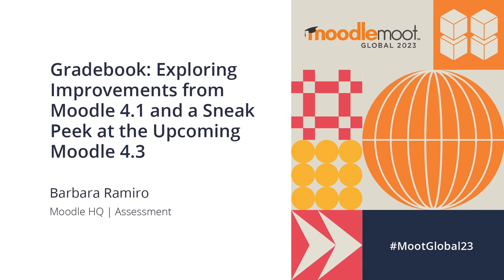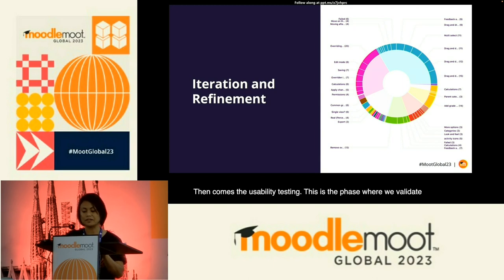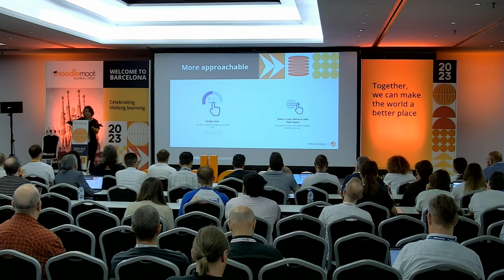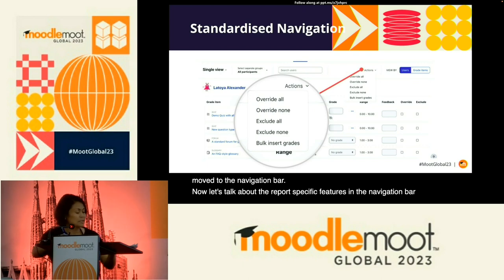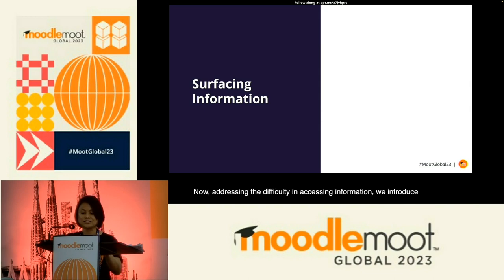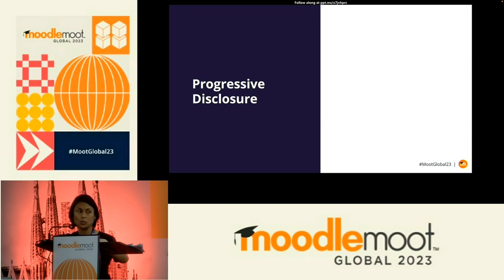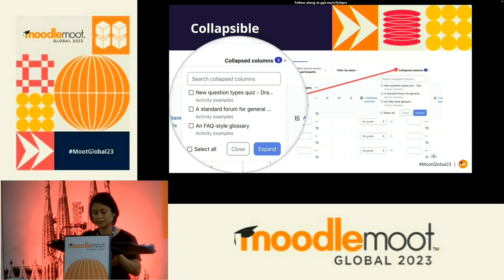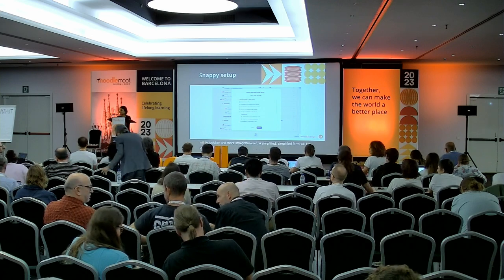Gradebook: Exploring Improvements and a peek at the upcoming Moodle 4.3 | MoodleMoot Global 2023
Gradebook: Exploring Improvements from Moodle 4.1 and a Sneak Peek at the upcoming Moodle 4.3
Barbara Ramiro
MoodleMoot Global 2023
19-21 September | Barcelona, Spain